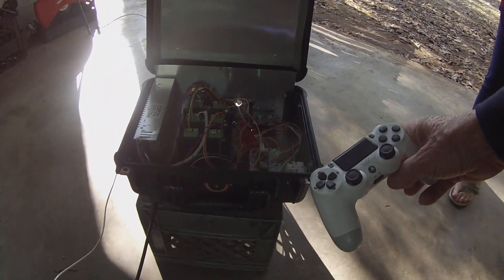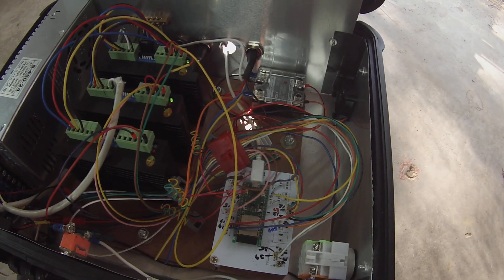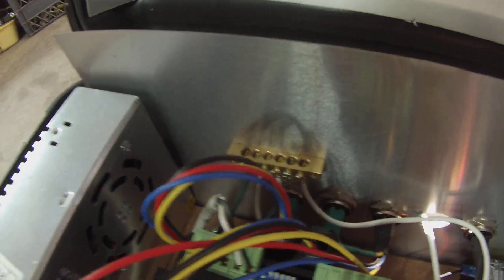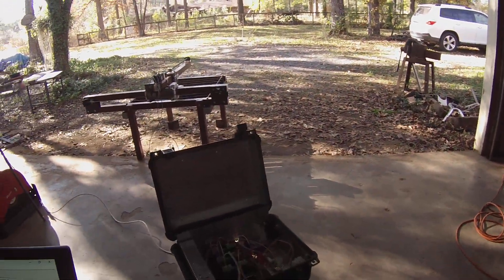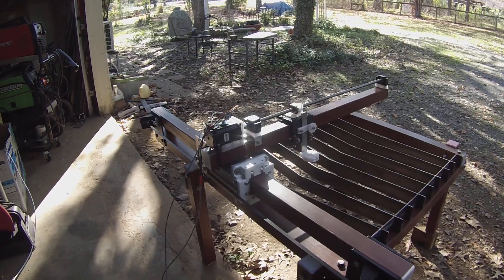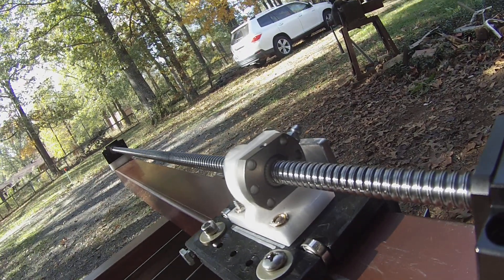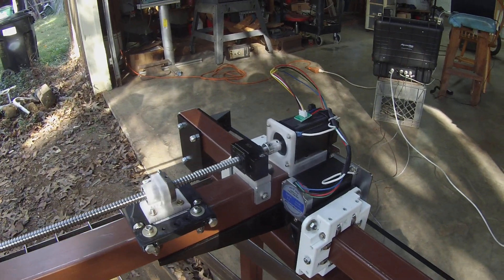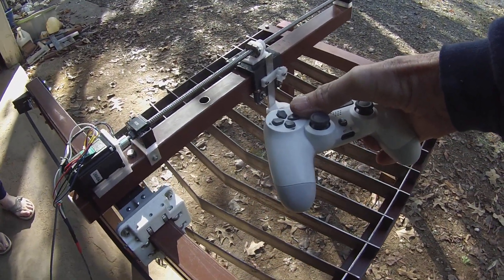Finished build of basic JDsGarage CNC table (no Z axis)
Just checking out all workings, stepper motors and drivers, direction, switches.  ESP32 FluidNC is not really designed for Plasma cutting.

Turns out the Solid State Relay does not work (it did on the test table).
On off switch worked once then after is always on regardless of position.
Emergency Stop does work, so guess I don't need a switch.
Y axis had wrong direction, changed config.yaml for direction pin.
Audio on Hero 3 gopro is terrible, sorry.